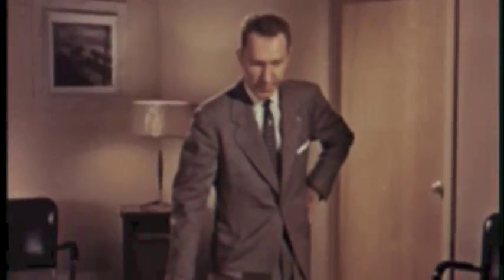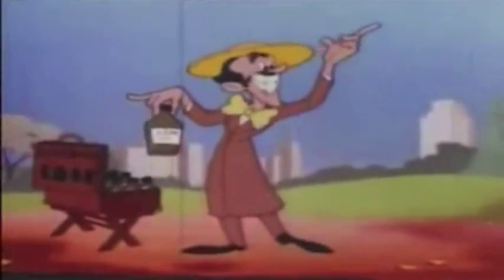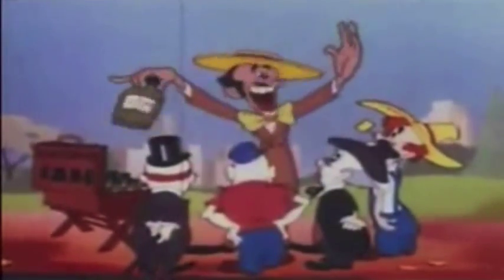ds106 show intro: week 6 design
Intro and teaser for this week's show, for week 6 "It's all designed"